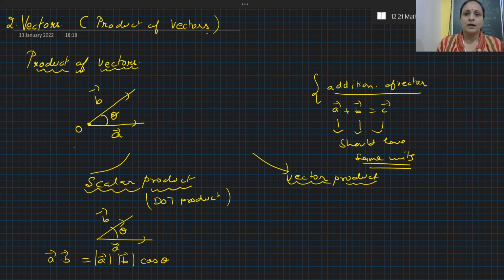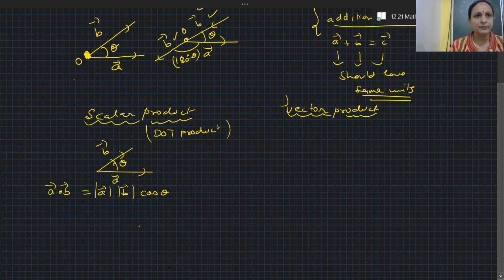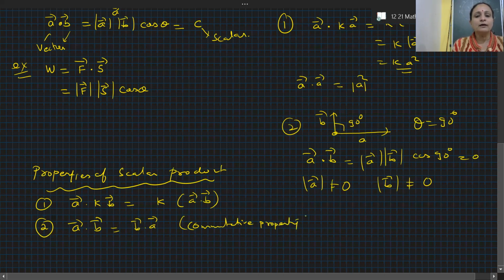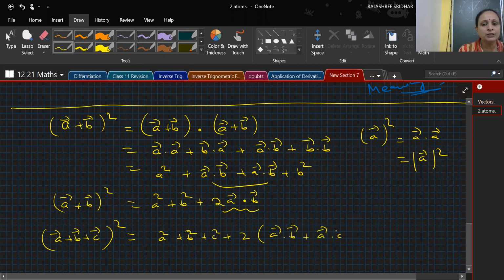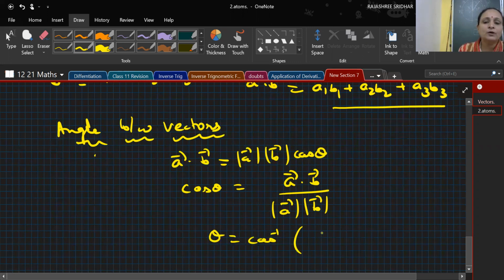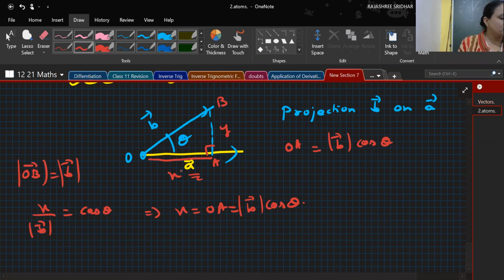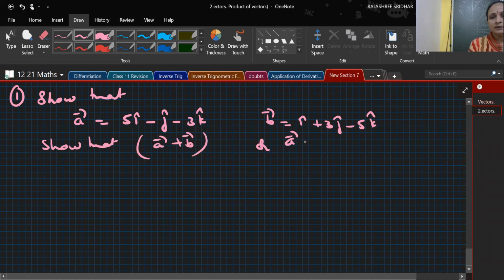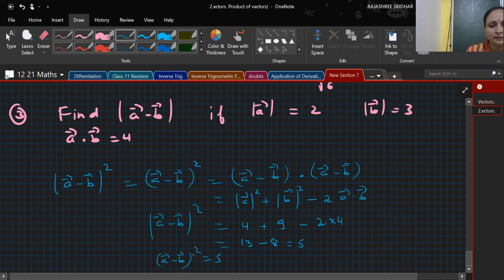Scalar Product of vectors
class 12 Maths # Scalar Product of vectors